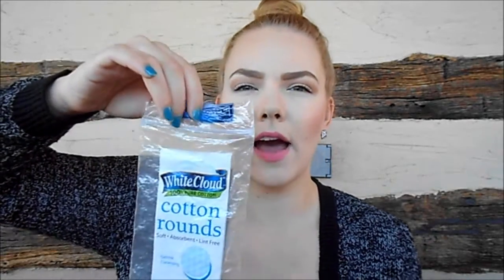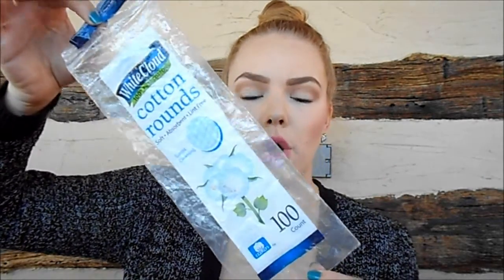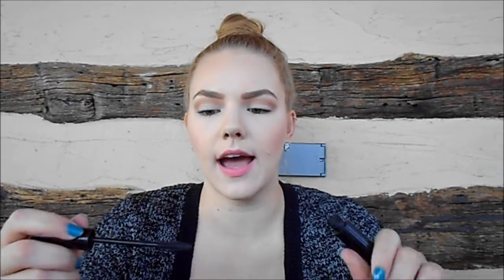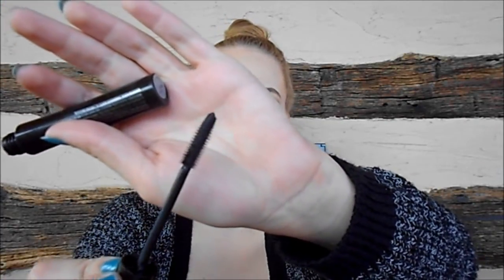Beauty Empties #7: Hits & Misses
Products I Will No Longer Feature
Opti Free Replenish Contact Solutions
Altoids Small Peppermint Mints
Crest 3D White Toothpaste
Cotton Rounds and Cotton Balls

Categories In Order:
Body Care 1:35
Dial All Day Freshness Body Wash in Spring Water
Mitchum Smart Solid Clinical Performance Deoderant
Bath & Body Works Hand Sanitizer in Winter Candy Apple
Sarah Jessica Parker NYC Perfume
Trim Eyebrow Razors

Hair Care 4:45
L'Oreal Ever Pure Smooth Conditioner for Color Treated Hair
Garnier Nutrisse Nourishing Color Creme in 93 Light Golden Blonde

Skin Care 7:42
Neutrogena Makeup Remover Wipes
White Cloud Cotton Rounds
Garnier Clean+ Blackhead Eliminating Scrub
Clearasil Rapid Action Pads
Hydro Peptide Eye Authority Eye Cream

Makeup 10:30
NYX Stay Matte But Not Flat Powder Foundation in Ivory & Nude
Laura Mercier Foundation Primer+Protection
NYX Shine Killer
Estee Lauder Double Wear Foundation in 1W1 Bone
Rimmel Match Perfection Concealer in Fair
NYX Set It Don't Fret It Loose Powder in Light/Medium
NYX Blotting Powder in Light
Maybelline Define A Brow Pencil in Dark Blonde
Anastasia Clear Brow Gel
Rimmel Scandal Eyes Precision Micro Waterproof Eyeliner
Jordana Fabuliner in Black
Milani Eye Tech Perfection Liquid Liner in Black
Rimmel Scandal Eyes Eyeliner in Nude
Mary Kay Lash Love Mascara
Chapstick Hydration Lock
Maybelline Baby Lips in Pink Punch
Maybelline Baby Lips Dr Rescue in Soothing Sorbet

What I'm Wearing:
FOUNDATION- Estee Lauder Double Wear in 1W1 Bone
BROWS- Soap & Glory Archery in Love Is Blonde
EYES- Wet 'N Wild Brulee & Milani Bella Cappuccino
CHEEKS- Clinique Cheek Pop in Plum Pop
LIPS- Maybelline Creamy Matte Lipstick in Ravishing Rose
NAILS- OPI Fly (Nicki Minaj Collection)
Sweater- Mossimo for Target